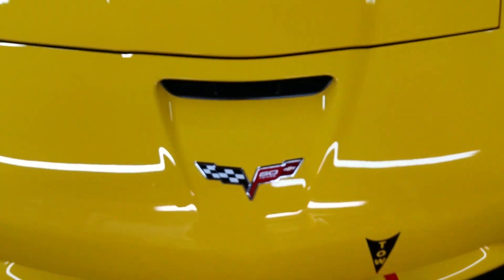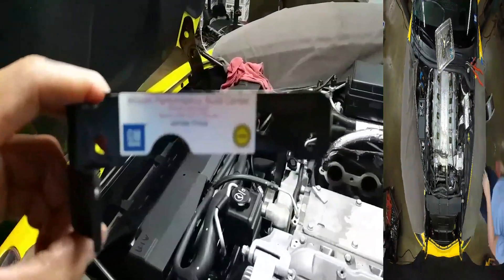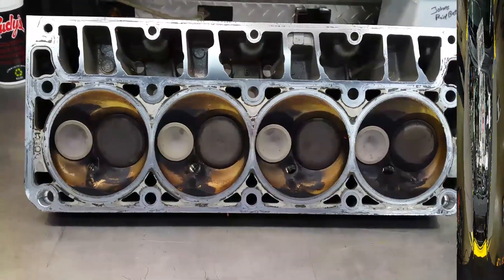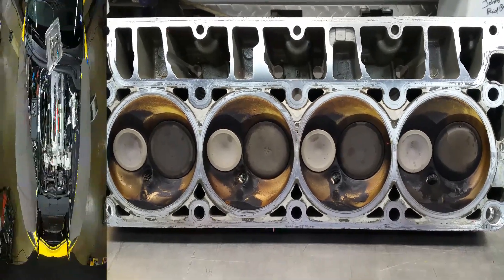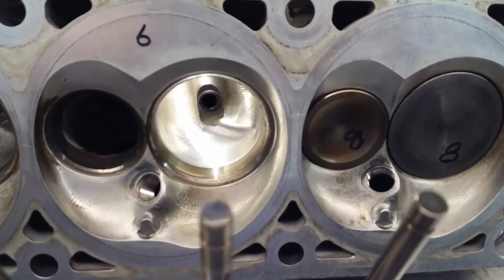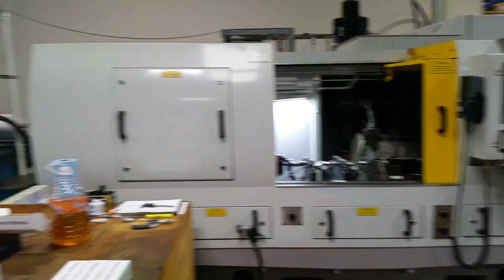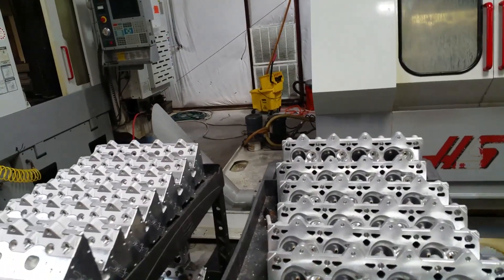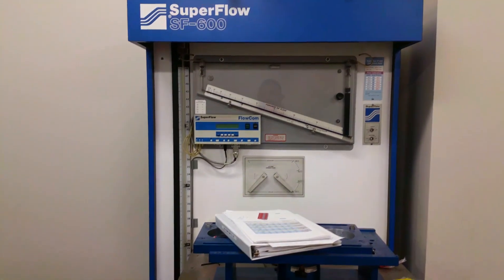2013 Corvette Z06 13k miles valve guide upgrade to prevent Dropped valve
I had a friend with 2010 23k Zr1 drop a valve and damaged his motor. Even with low miles on my Corvette I figured i would look into the infamous dropped valve issue.
I found Katech and engineers at GM found the cylinder head manufacture that supplied the heads for Corvette did not Machine the guides concentric to the guides.
 GM wiggle test spec .003 my heads were .09 to 010 . to prevent damage i upgraded my valve train.